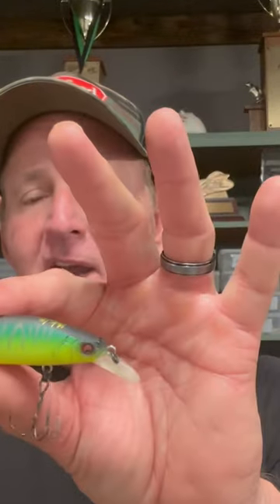Ito Shiner Catches Hogs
Randy talks about using his favorite hook…bassfishing